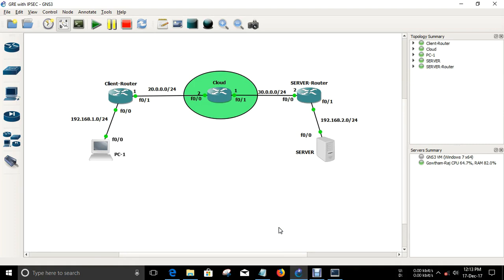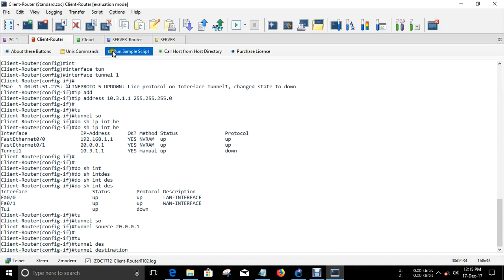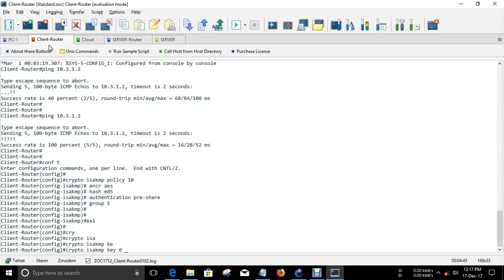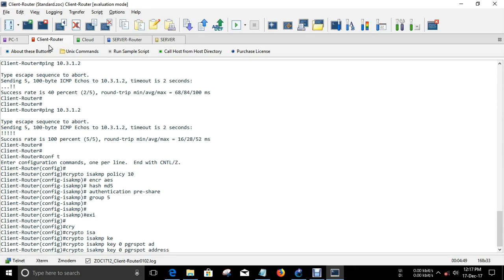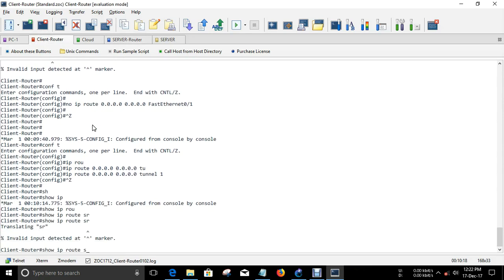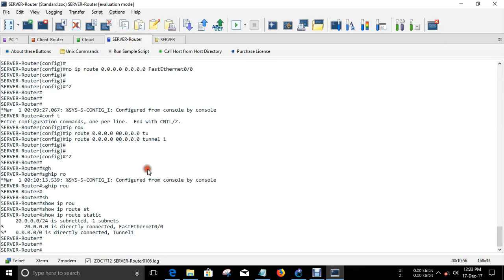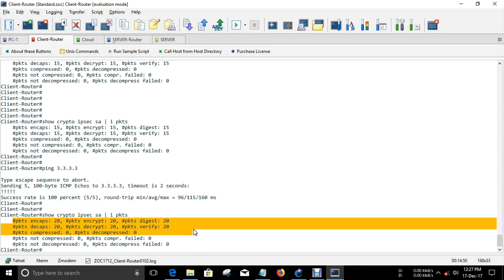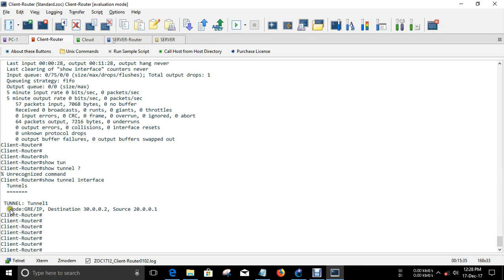How to Configure GRE - IPSEC SITE to SITE IPSEC VPN -- Route Based VPN - LAB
In this video, I am showing you,How to Configure GRE - IPSEC SITE to SITE IPSEC VPN -- Route Based VPN - LAB

Tasks to be completed.

1. Configure IP Address as per the Topology
2. Make sure you have Reachability to the Peer End.
3. Create a Tunnel 1 with IP Address as 10.3.1.0/24 in Both Peer Routers.
 Create a Tunnel with Following Parameters accordingly in both peer Ends:
  IP Address : 10.3.1.0/24
  Source IP : WAN-INTERFACE
  Destinate IP : Peer WAN-IP
3. Configure IKE Phase 1 :
 Encryption : AES
 Authentication : pre-share
 preshare-key : pgrspot
 Hash : md5
 group : 5
4. Configure IKE Phase 2 :
 Create a IPSEC Profile name IPSEC-Profile
 Create a Transform-set named IPSEC-TRANS
   Encryption : AES
  Hash : md5
5. Create a static route From Client-Router to reach only Peer End WAN-INTERFACE(F0/0) Router and Vice Versa.
6. Remote the Default Route with FastEthernet interface.
7. Create a Defaut route with Tunnel to Encrypt the traffic.
8. Make sure only the packets through the Tunnel are only encrypted via IPSEC.
9. Create a Loopback Interface in Server Router and Confirm that the Traffic to the interface is Encrypted via IPSEC.